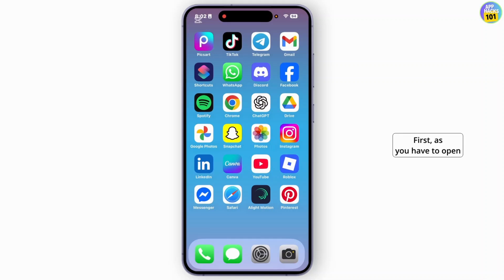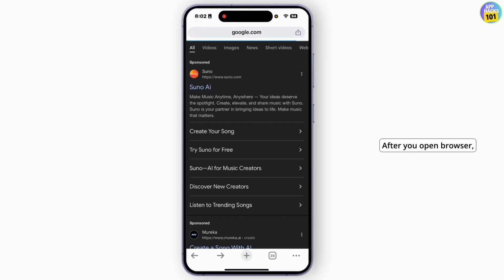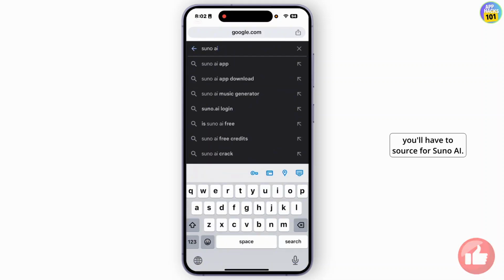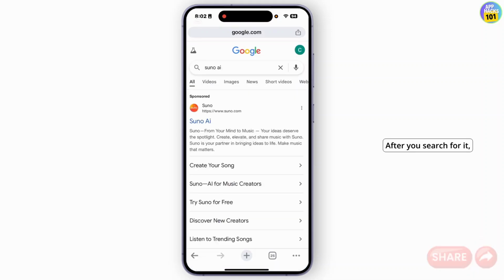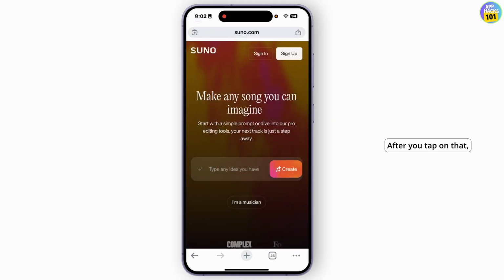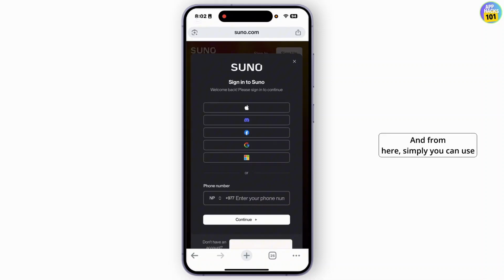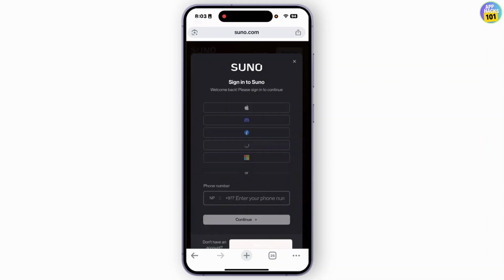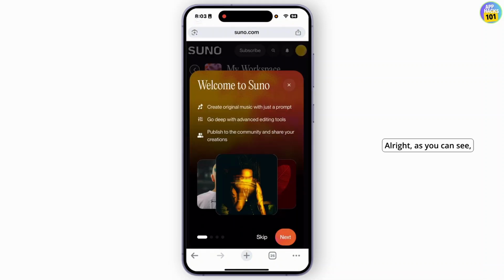How to Sign In Suno AI Account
How to Sign In to Your Suno AI Account
Need help signing in to your Suno AI account? This video will guide you through the steps to easily sign in and access your Suno AI services. Whether you're asking, "How do I sign in to my Suno AI account?" or need assistance with the sign-in process, this tutorial has you covered. Learn the steps to quickly access your account and start using all of Suno AI’s features. Watch now to see how you can sign in to your Suno AI account today!

Timestamps:
00:00 How to Sign In to Your Suno AI Account
00:06 How Do I Sign In to My Suno AI Account?